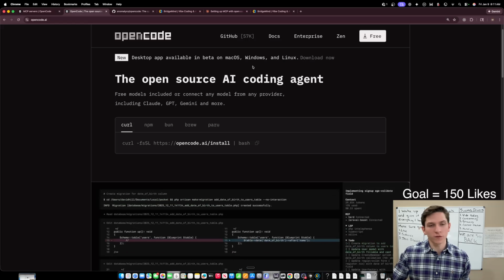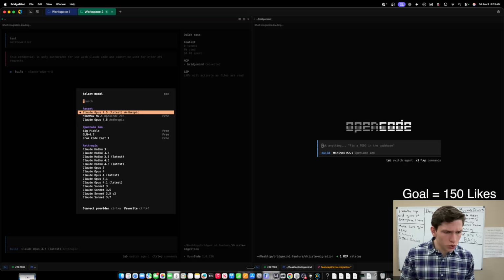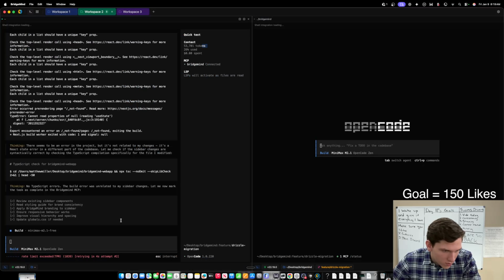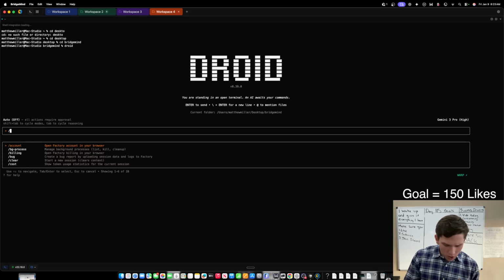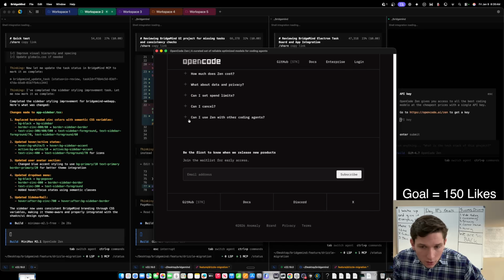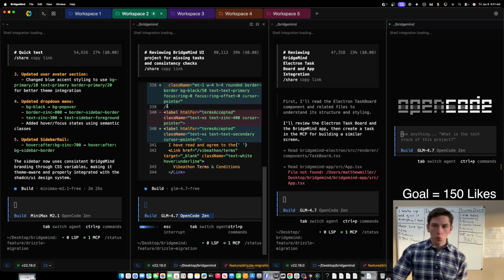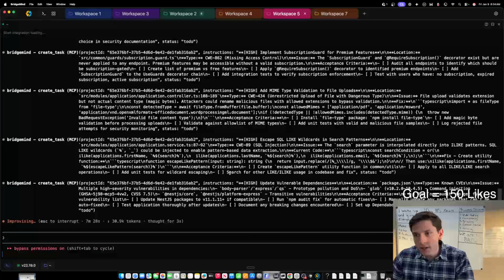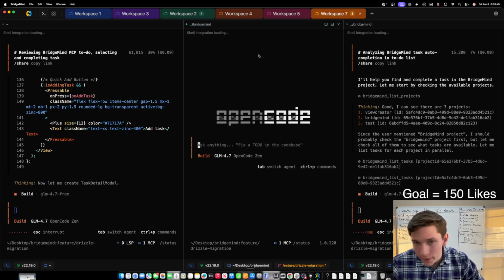Vibe Coding With Opencode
In this video, I am vibe coding with OpenCode, the open-source AI coding agent that has exploded to over 57,000 GitHub stars. We put this free CLI tool to the test to see if it can compete with paid heavyweights like Claude Code and Cursor.

I break down how to set up OpenCode, connect it to the BridgeMind MCP, and use free models like GLM 4.7 and MiniMax M 2.1—which are currently outperforming GPT-5 on web dev benchmarks. We also discover a major restriction: Anthropic has blocked standard API keys from working with OpenCode, forcing a pivot in strategy. Is this the ultimate tool for vibe coding on a budget?

🌐 Links

What is BridgeMind? BridgeMind is the fastest-growing community of vibe coders and agentic builders on the internet. We are a collective of engineers, founders, and creators defining the future of software development. Join us to learn how to master tools like Claude Opus 4.5, Cursor, and OpenCode to build faster than ever before.

What is ViewCreator? ViewCreator is a production AI platform for creators and teams. It generates thumbnails, captions, carousels, and titles, and converts long-form video → shorts using our AI Clipping Agent. Our goal is to let creators schedule and post across YouTube, Instagram, TikTok, X, and LinkedIn from a single dashboard. Built on Next.js + NestJS + PostgreSQL on AWS.

⏱️ Chapters

00:00 OpenCode's Explosive Growth
01:10 Setup & Features Overview
03:55 Anthropic Blocks API Keys
05:00 GLM 4.7 & MiniMax vs GPT-5
06:17 Vibe Coding with BridgeMind MCP
08:45 Rate Limiting & Speed Tests
12:50 Comparing Model Options
17:00 OpenCode vs Claude Code
25:20 Final Verdict: Best Budget Tool?